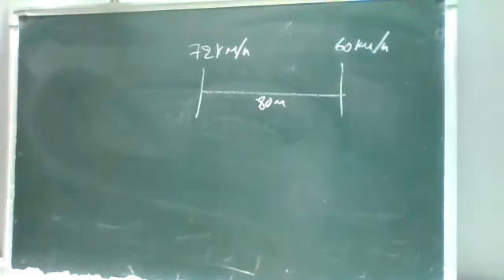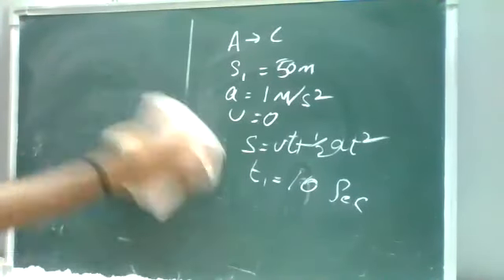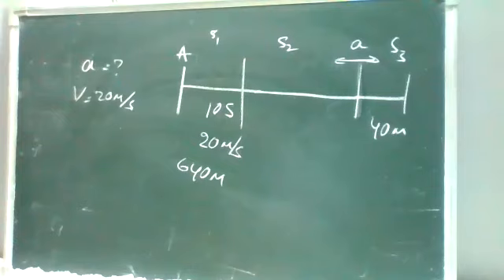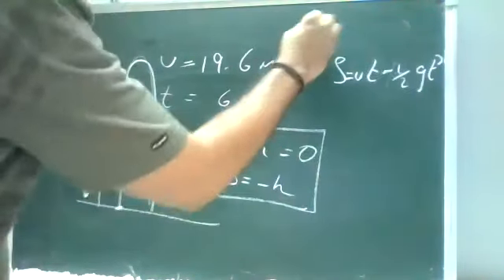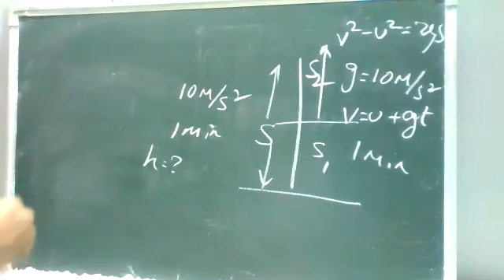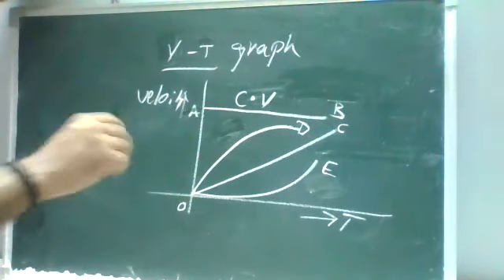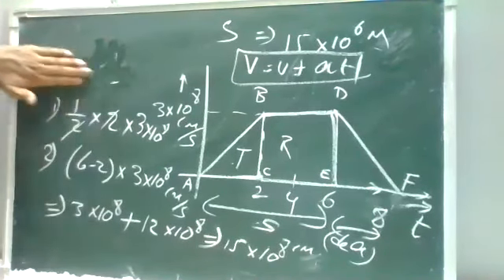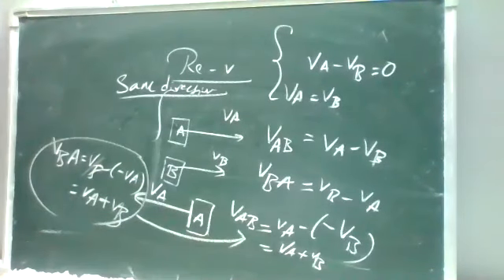NEET PHYSICS - CRASH COURSE - Motion in a straigh line - Part 2